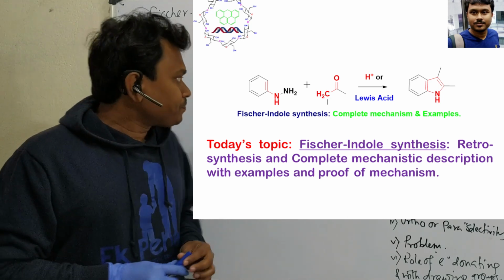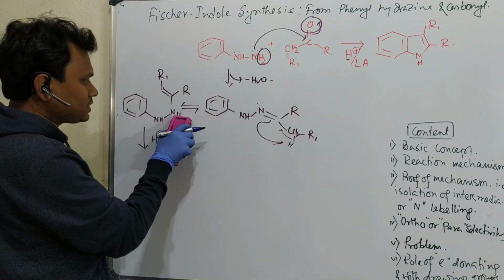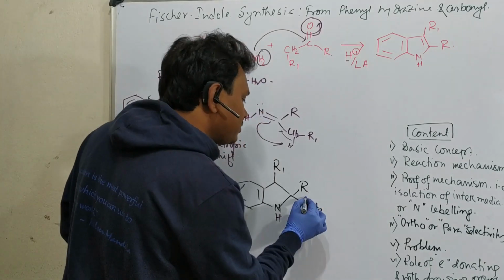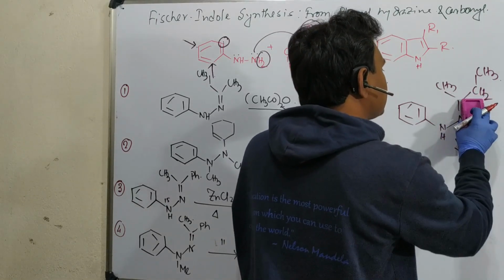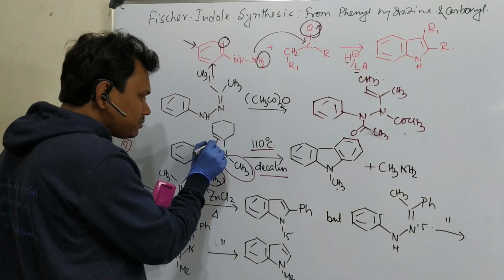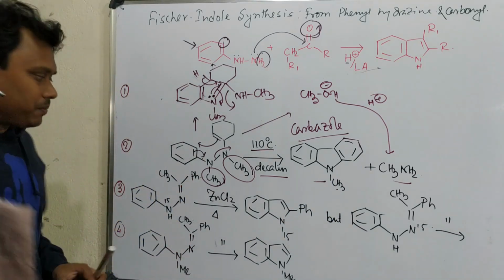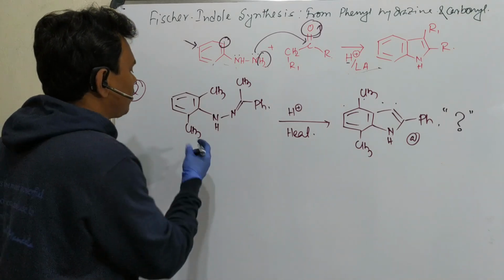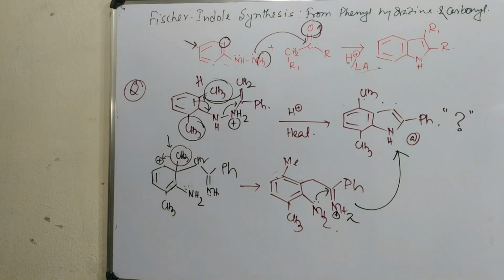Fischer Indole synthesis: Retrosynthesis and complete mechanistic description with examples.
In this lecture, I have explained the Fischer-Indole synthesis. This is a unique method for the preparation of a five-member heterocyclic compound i.e. indole. I have discussed the basic concept, complete reaction mechanism and examples associated with this reaction. Additionally, I have provided proof for the support of the reaction mechanism. I have also uploaded some related videos. Audiences are requested to watch them. The links are provided below. Thanks …

For "Fischer Indole synthesis: Retrosynthesis and complete mechanistic description with examples." please click on the link "

For "Pyrrole preparation from Muccic acid and Furan: Complete mechanistic description." please click on the link "

For "Knoor Method for pyrrole preparation: Three different methods with mechanism and retro-synthesis." please click on the link "

For "Hantzsch Pyrrole Synthesis: Three ways for Pyrrole preparation with examples and Retro-synthesis." please click on the link "

For "Feist–Benary synthesis of Furan: From 1,3-dicarbonyl compounds and alpha-halo ketone in basic medium" please click on the link "

For "Hinsberg Synthesis of Thiophene: Application of Stobbe Condensation Reaction (Lecture 3)." please click on the link "

For "Decarboxylation of five Heterocycles: Complete mechanistic description and role of Resonance energy." please click on the link "

For "Indophenin test: Detection of Thiophene with Isatin: Historical background & mechanistic description" please click on the link "

For "Preparation of 1,10-Phenanthroline by Skraup Reaction (Quinoline prep): Retro-synthesis & mechanism." please click on the link "

For "Doebner-von Millar modification for Quinoline synthesis from aniline and aldehyde." please click on the link "